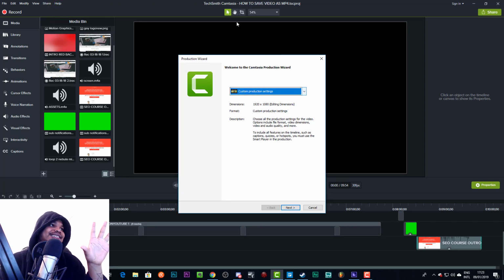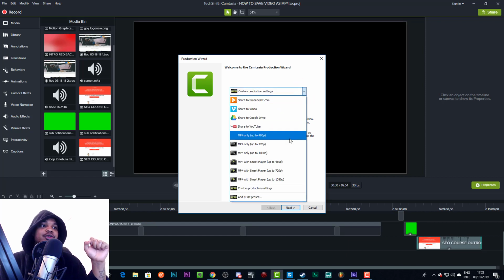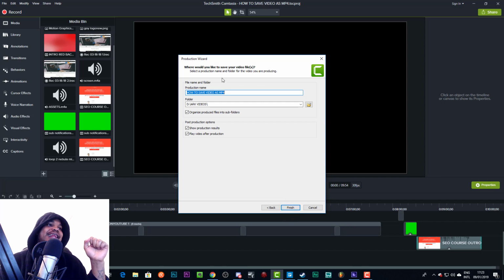How To Save Videos As MP4 - How To Export MP4 Videos In Camtasia Studio 2018 (Step-By-Step Tutorial)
Discover How To Export MP4 Videos In Camtasia 2018 and How To Save Videos As MP4.
***Get Camtasia and transform your video editing with the same software I use

FREE Video Course Reveals: The 5 Most Important Steps For Your YouTube Success!

If you want to learn How To Export MP4 Videos In Camtasia 2018 and save your videos as an MP4 then this Camtasia studio 2018 tutorial will show you exactly how to do that.

You can discover how you can save your edited videos in camtasia with this tutorial. If you needed to know who to save video in camtasia then this is the video for you!

Grow Your Fanbase And Business With These Tools!

How To Save Videos As MP4 - How To Export MP4 Videos In Camtasia 2019 (Step-By-Step Tutorial)